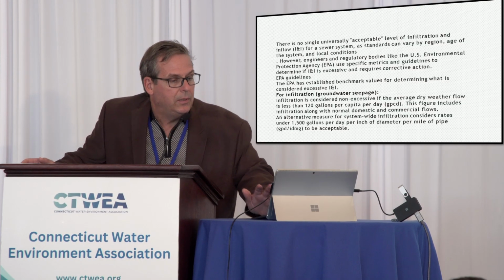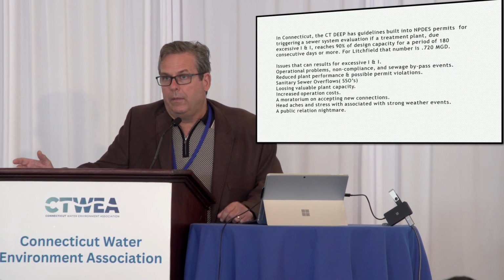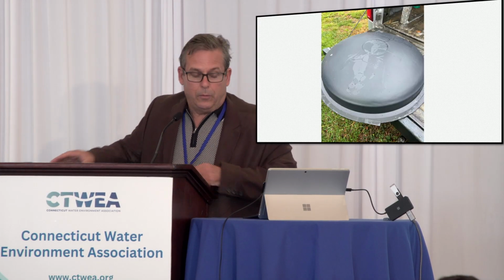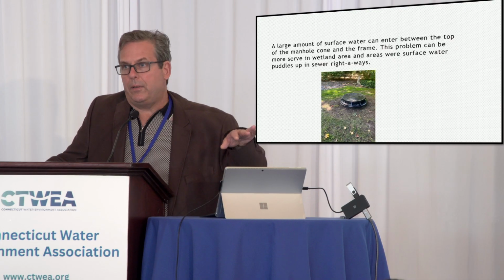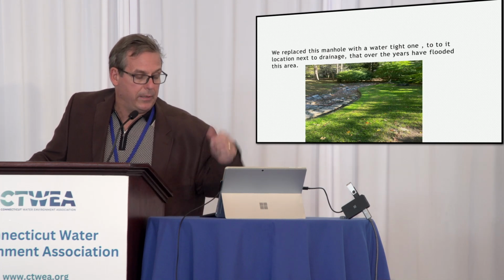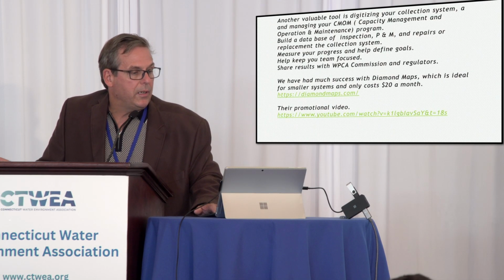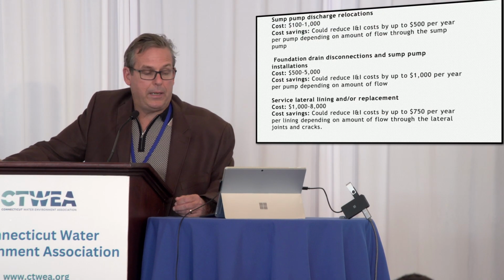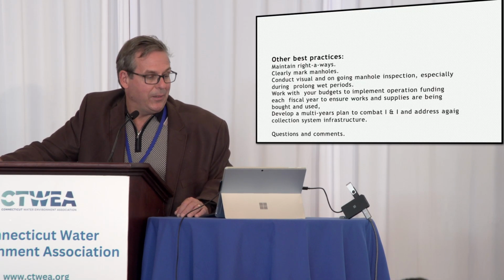2025 FALL MEETING 04 SMALL COMMUNITIES CASE STUDIES TED DONOGHUE